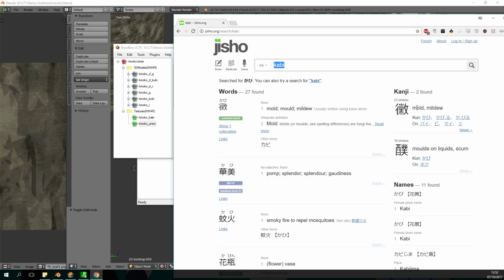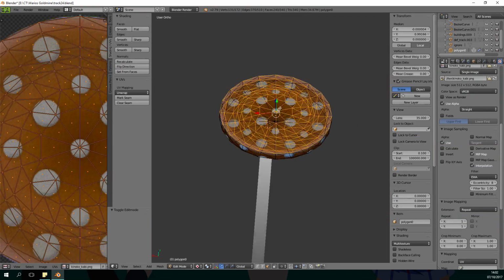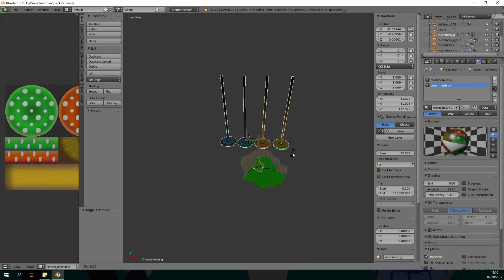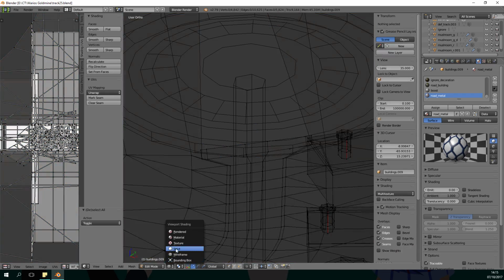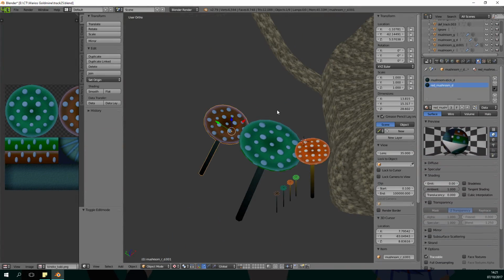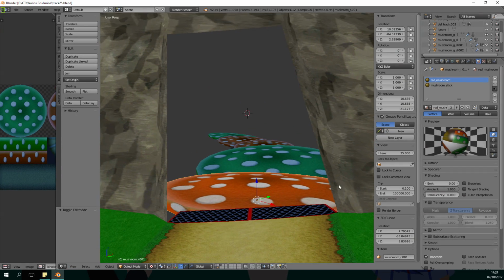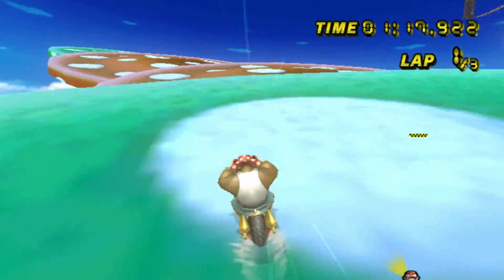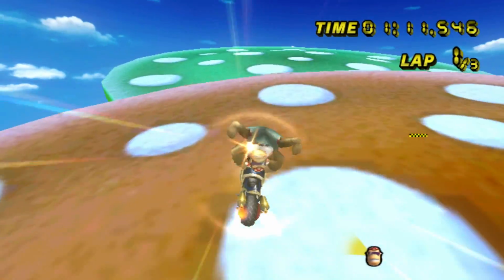Huge Mushrooms! - Let's Make a MKWii Custom Track! #13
It's finally back! After a long time off, I'm back with a new episode of Let's Make a Custom Track for Mario Kart Wii! In this episode, I'll be adding some big mushrooms in a nod to Mushroom Valley, a track that has been removed from CTGP-R.